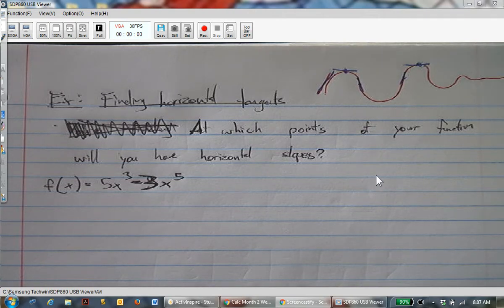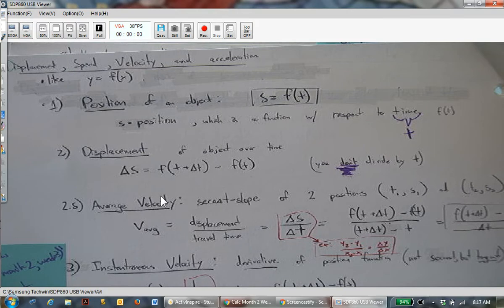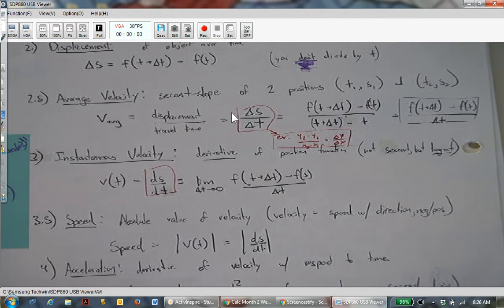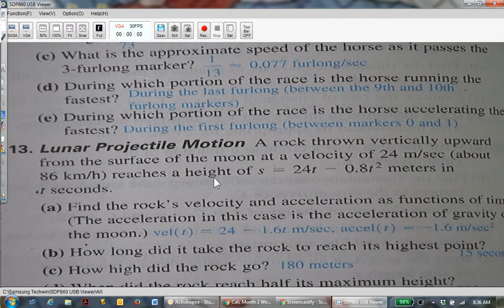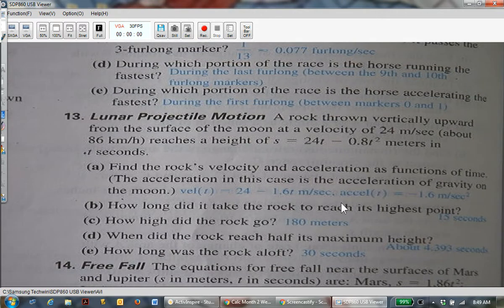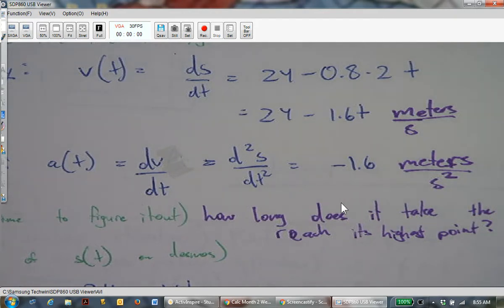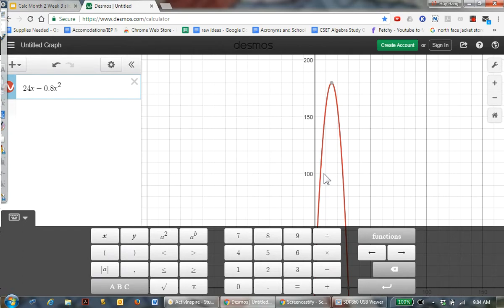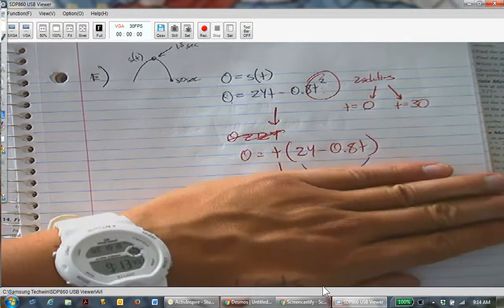Month 2 Week 4 Lecture (rate of change/velocity/acceleration)